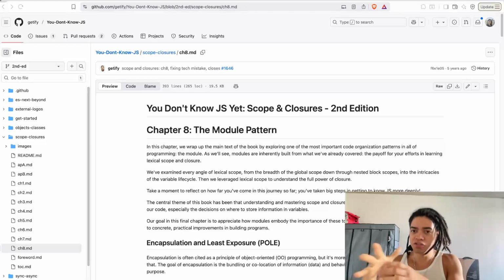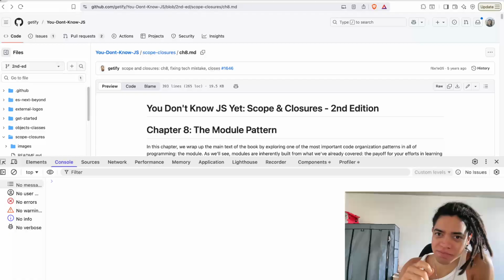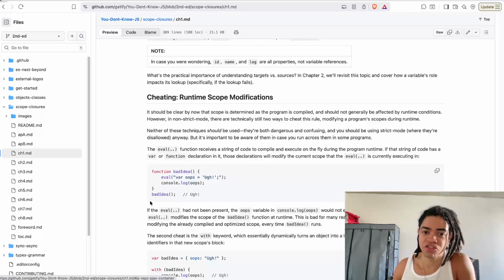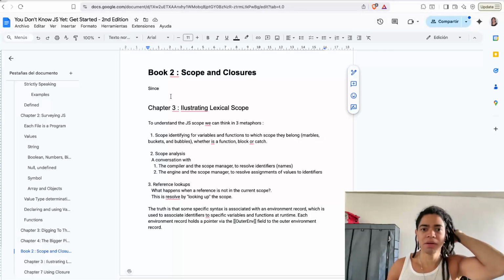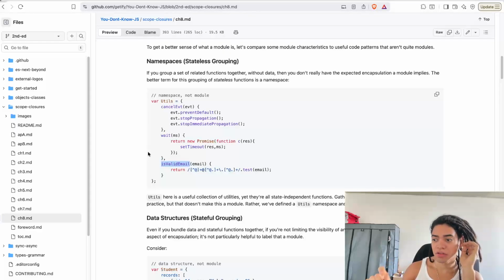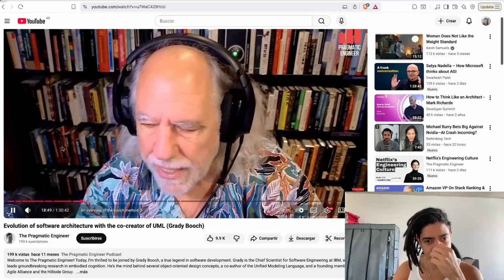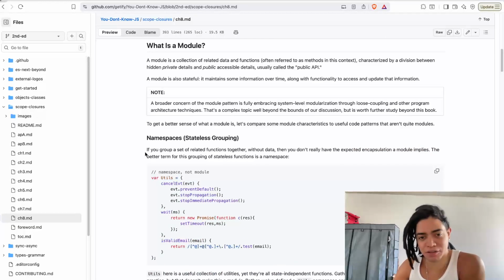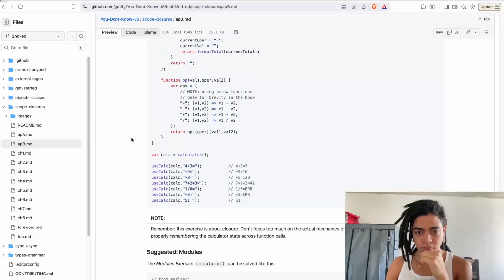Deep JavaScript Foundations: Why we have Closure and Modules?.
Working with variables is fundamental in programming, and where we put or variables, functions, and blocks relate to each other is defined by the Scope rules at compile time.

The resulting scope structure won't be modified by runtime conditions.

In JS, functions are values (A.K.A. 1st-class citizens), where we can define variables in it and it maintains the scope, no matter in which part of the program we call it. This is a Closure.

Closure allows us to "remember" variables that we need over time.
And to avoid some common problems like name collision, unintended dependencies, and unexpected behaviors, we avoid over-exposing variables as a way to organize our code and make it easy to understand and enhance the product.

So Closure enables us to organize our code like Modules.

A module is a collection of data and functionality divided into private and public details that we can expose.

A module is stateful; it keeps data and functionality over time, allowing access or updates to data.